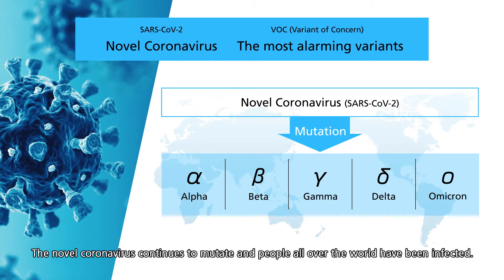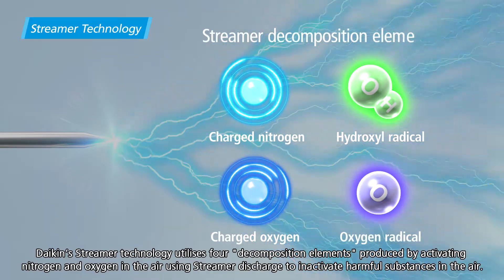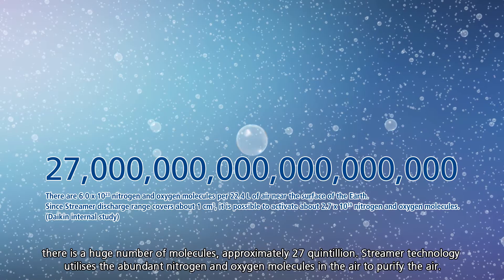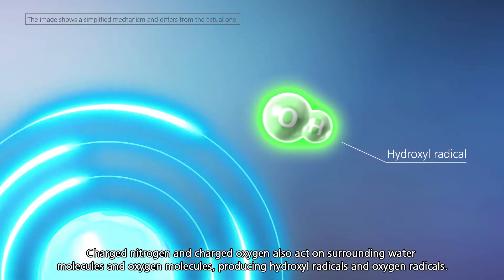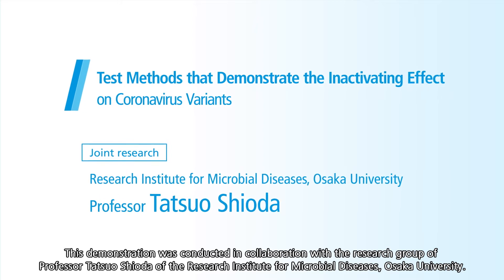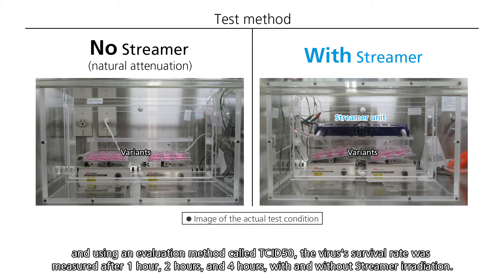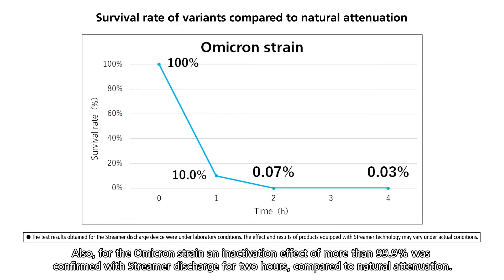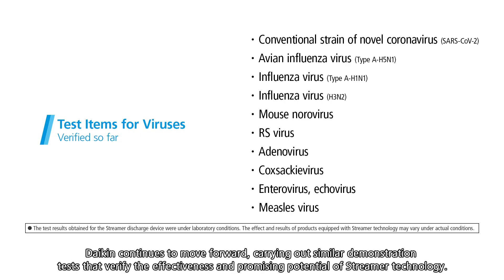Daikin Streamer Technology, Inactivation of Coronavirus, Omicron and Other Strains [DAIKIN]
Daikin confirms effectiveness of Streamer technology to inactivate Omicron and other strains of Coronavirus (SARS-CoV-2).

This video is introducing the mechanism of Streamer technology and the test method demonstrating the inactivation effect of Coronavirus variants.

Please watch the video to understand Daikin Streamer technology.